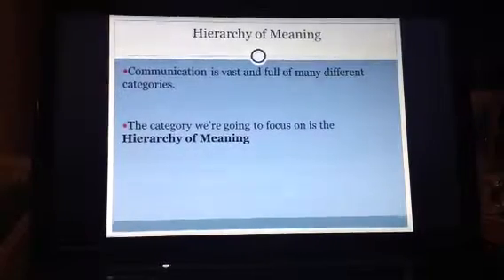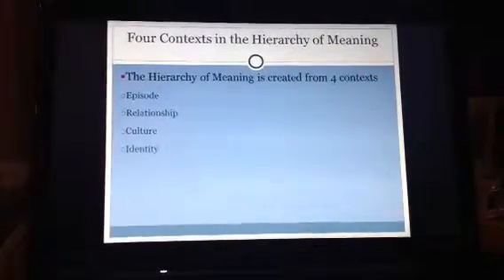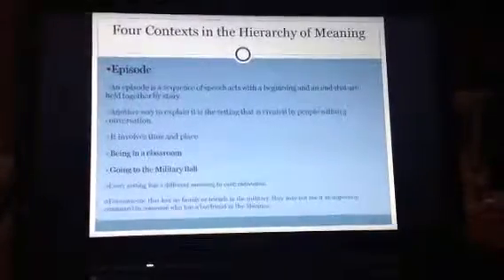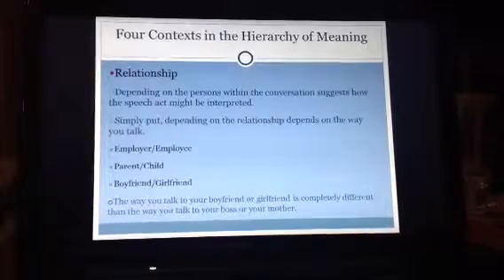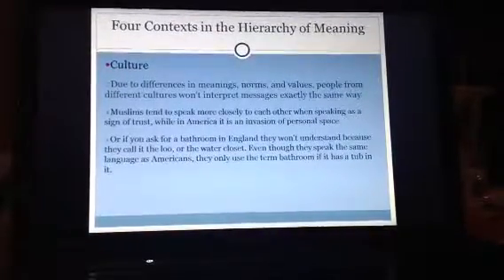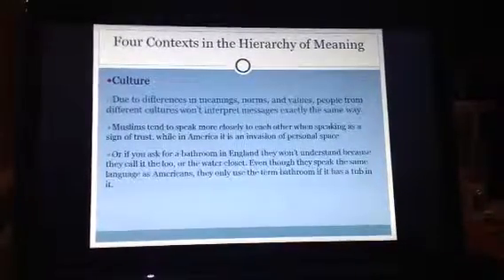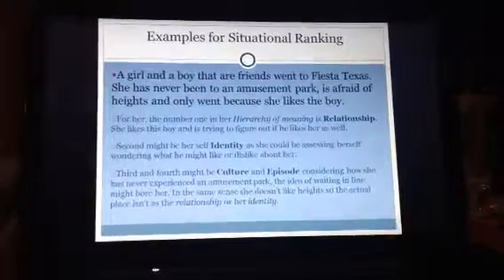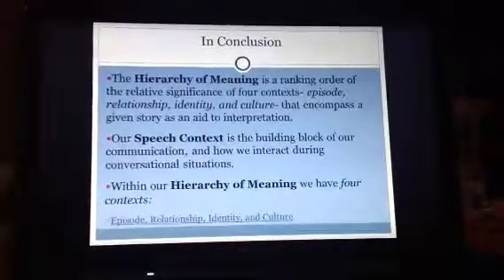Hierarchy of Meaning